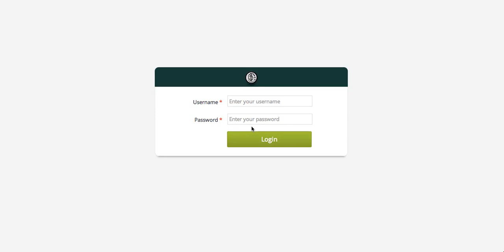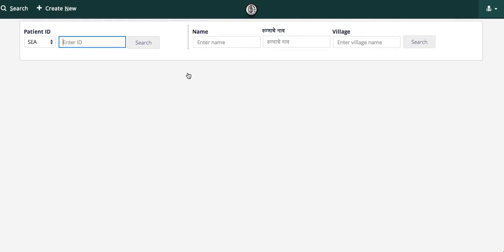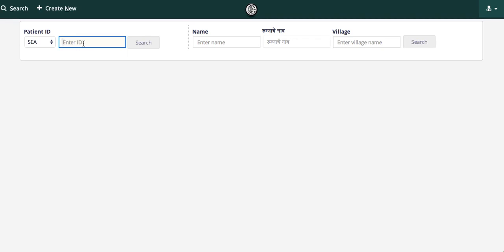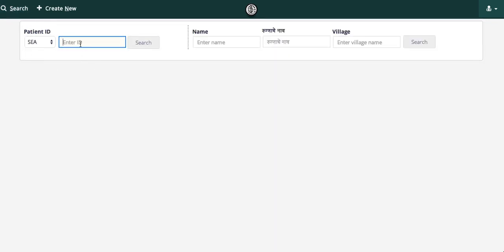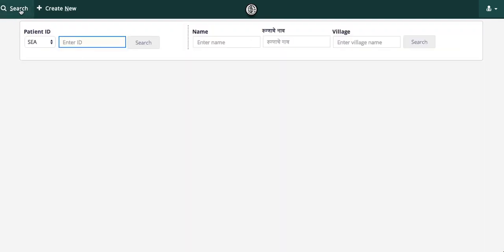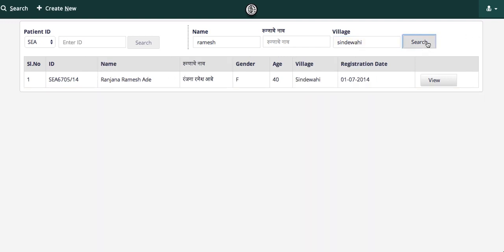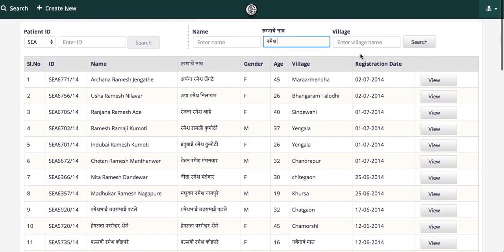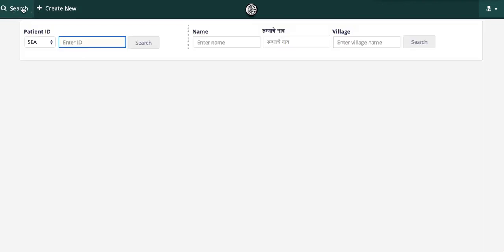Search for Patient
End user training video for "searching a patient in Bahmni". This was created for hospital at SEARCH, Gadchiroli, India.